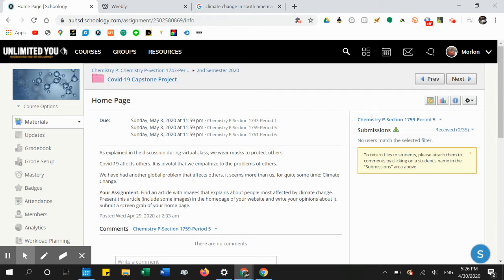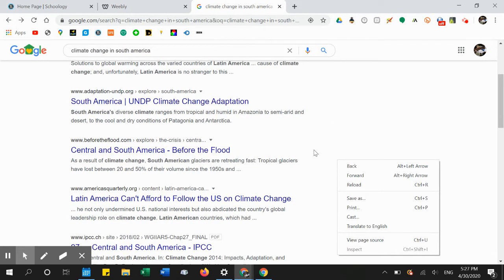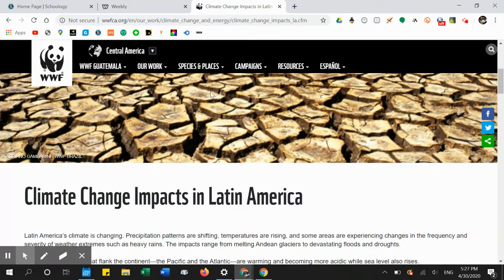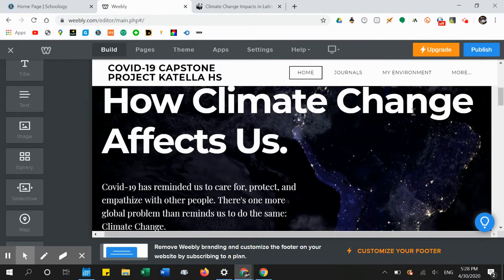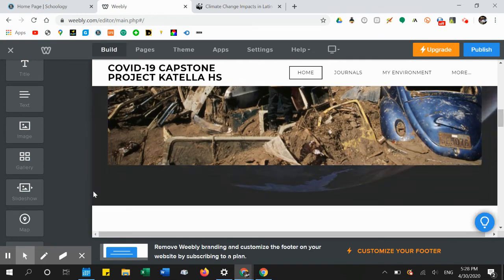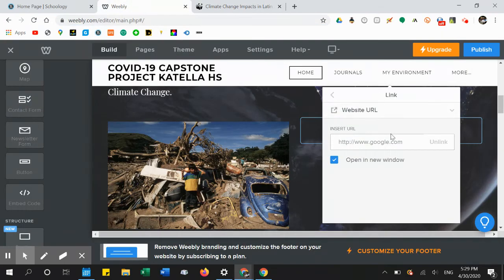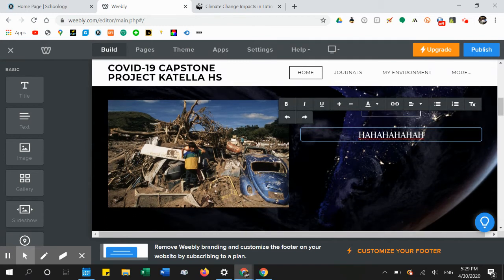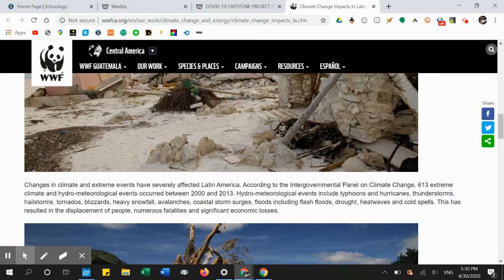Tutorial - Article and Link Button in Weebly Website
Mr. B Explaining Stuff